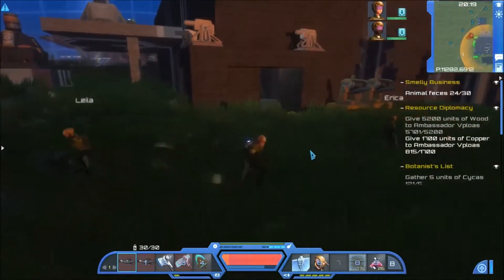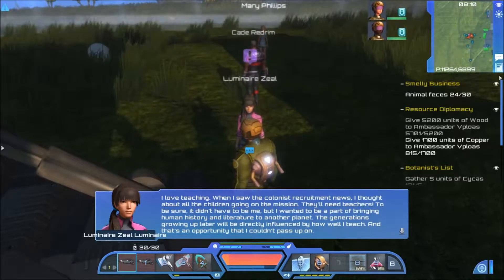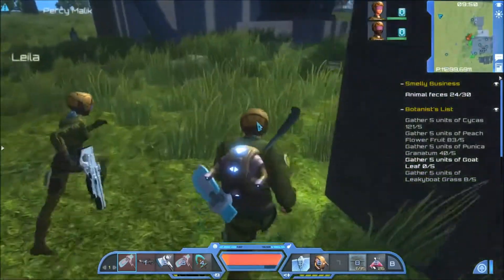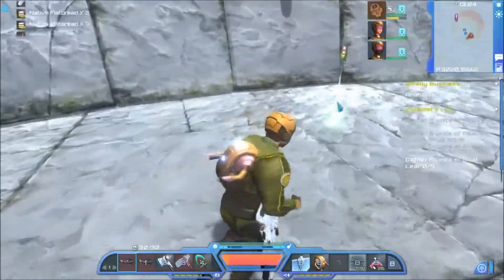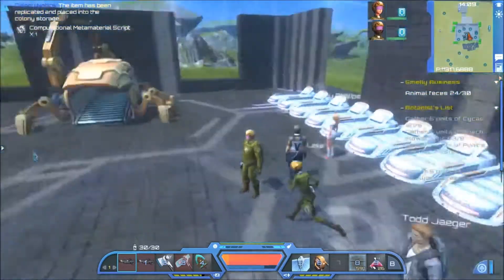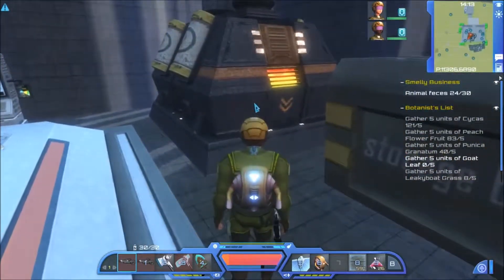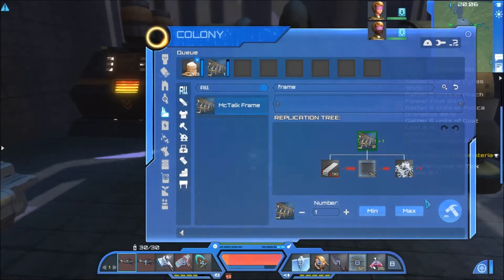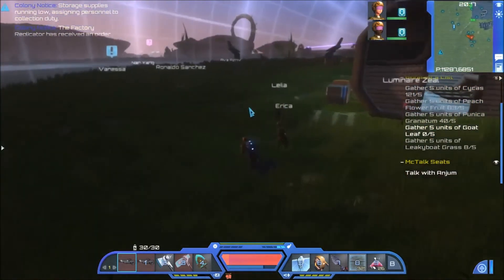Let's Play Planet Explorers - Version 1.0 Ep. 10 - Digging Straight Down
Survival crafting game with a full story campaign, custom vehicle, weapon and base building and a procedurally-generated adventure mode.